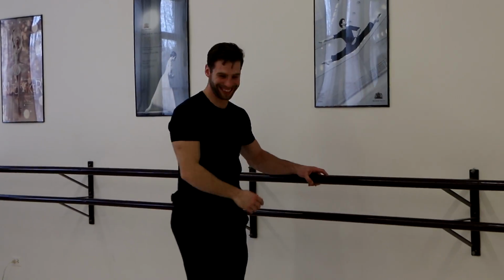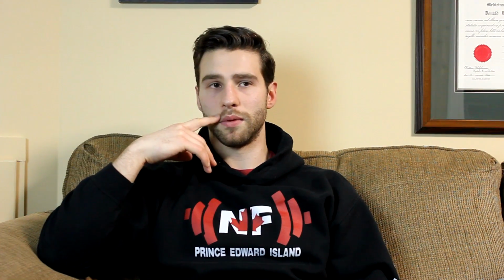Exploring Ballet (EXPLORING MOVEMENT EPISODE 2)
Exploring movement episode 2, I try out Ballet dancing and give some insight an opinions on it and how it relates to other movements. Being almost 200 lbs and coming from a martial arts and lifting background dance is fairly foreign to me, and that is probably fairly obvious. I do really enjoy training in Ballet though and hopefully will be able to try other styles in the near future. Hopefully you enjoy, maybe learn something or have a laugh.